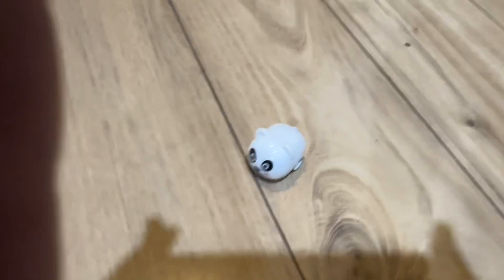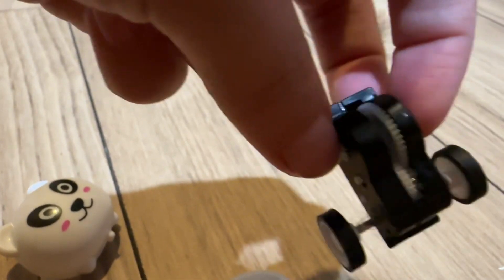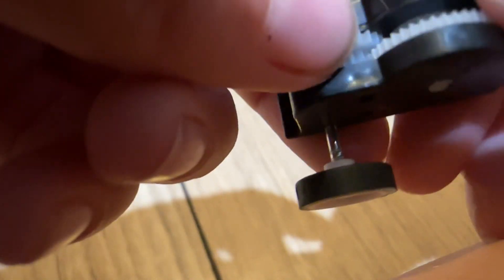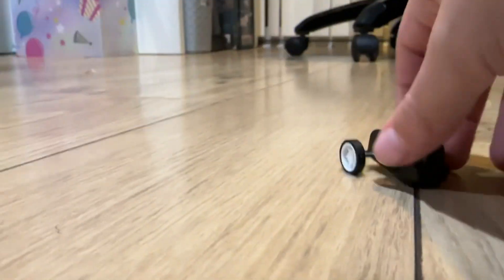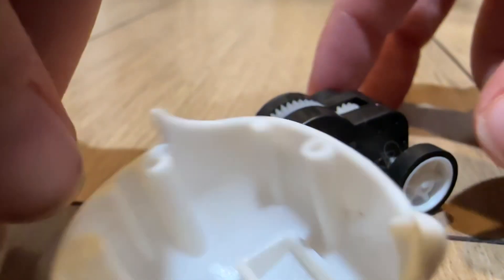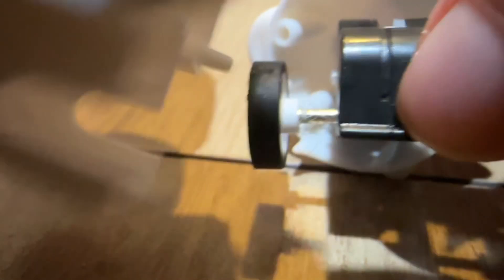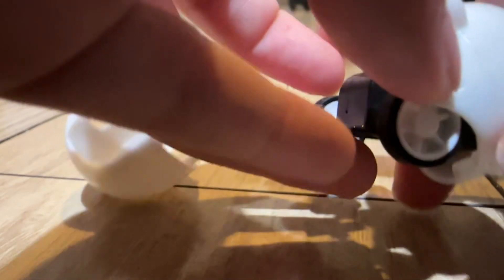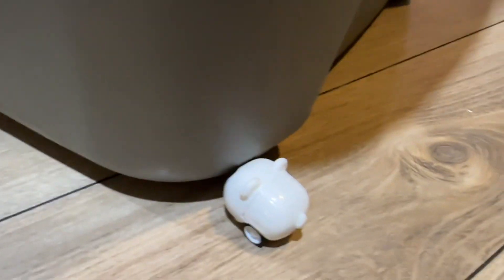What’s inside a pull back Car toy?